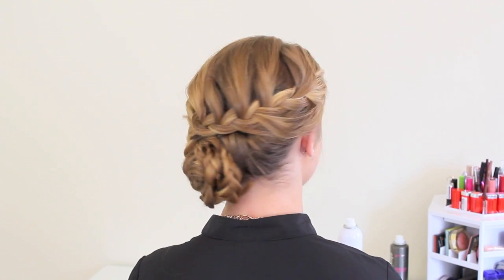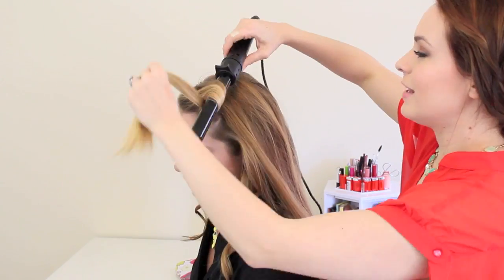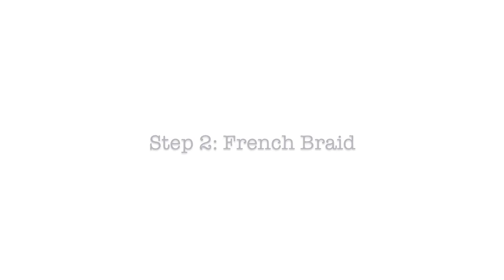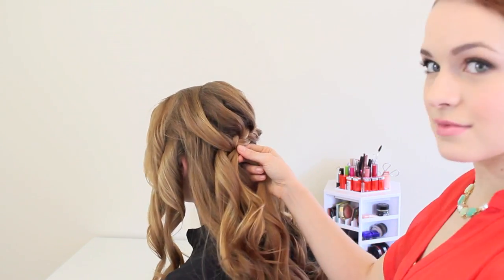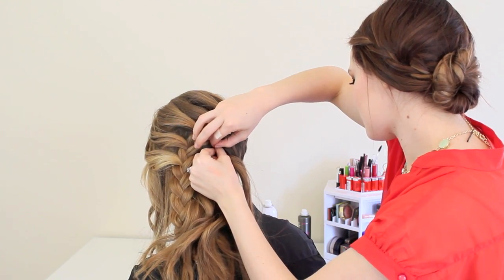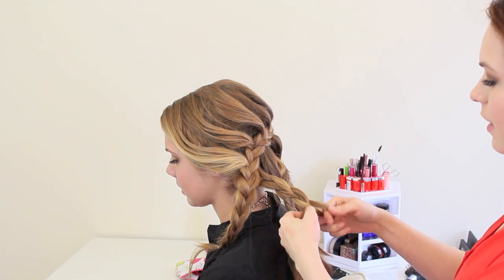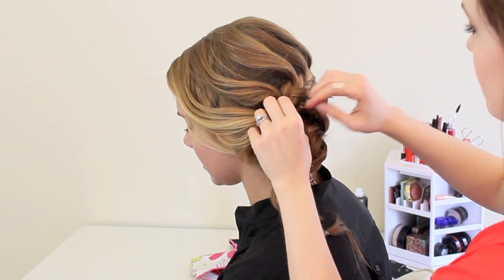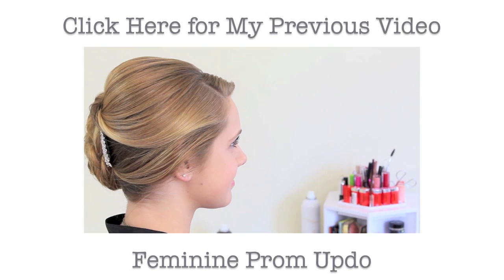Braided Formal Updo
Alright fellow braid lovers, here you go! You can do this on your natural texture if you prefer, even if your hair is curly or straight :)!